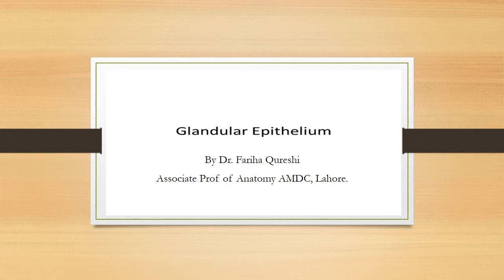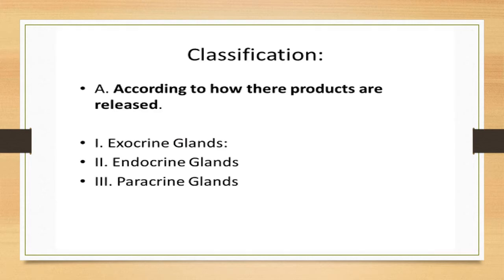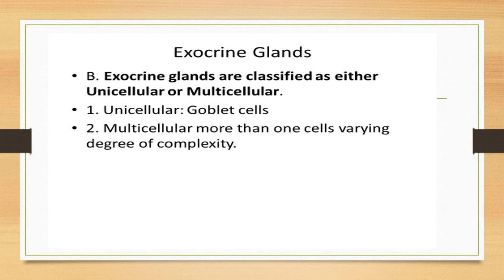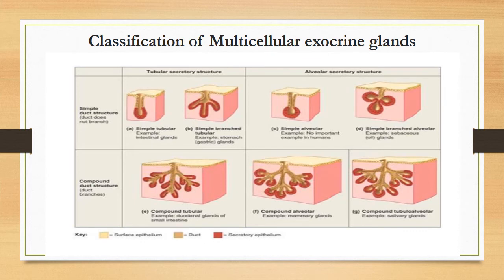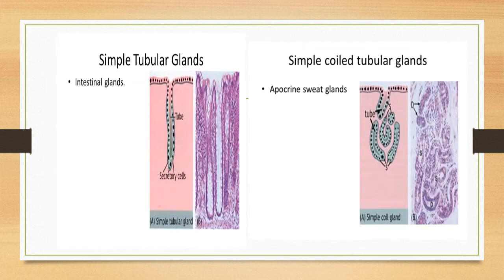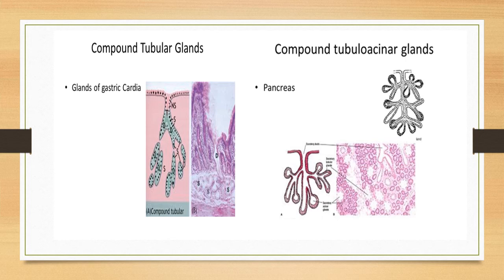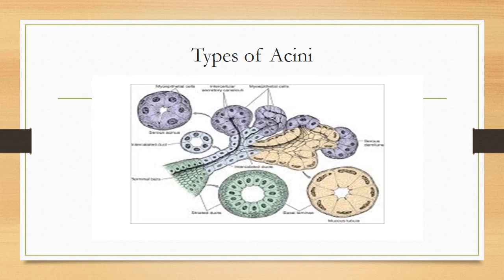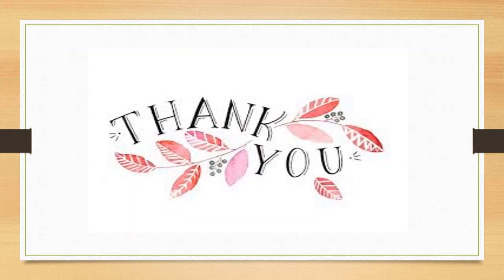Glandular Epithelium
Histology of exocrine glands.